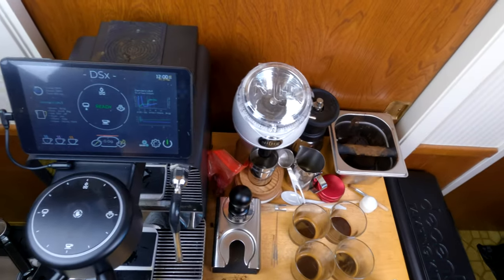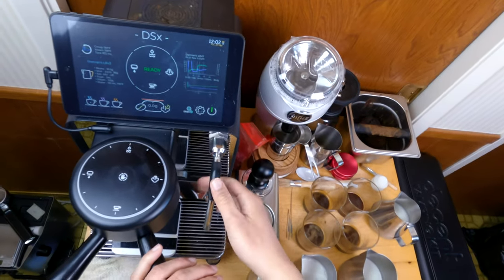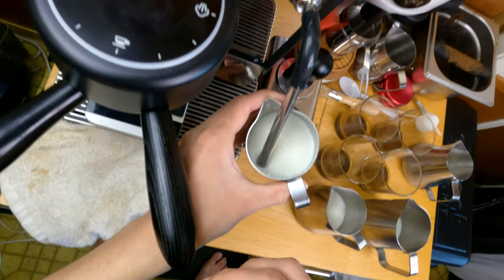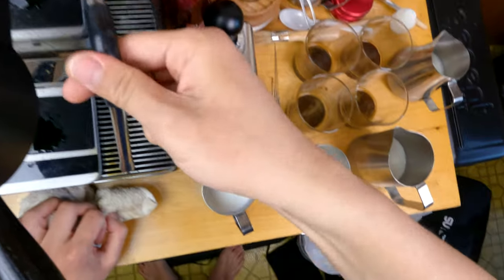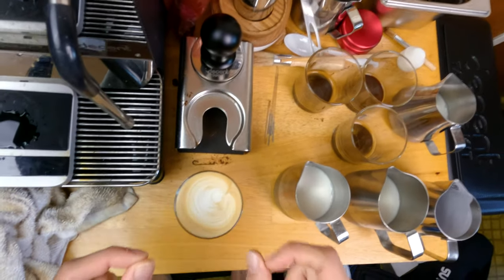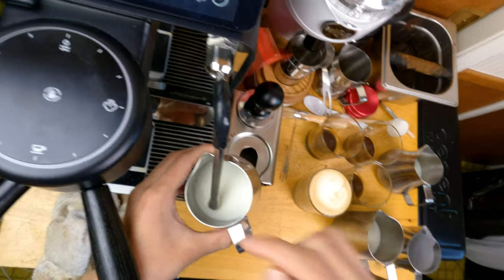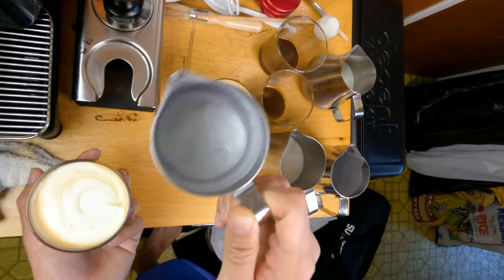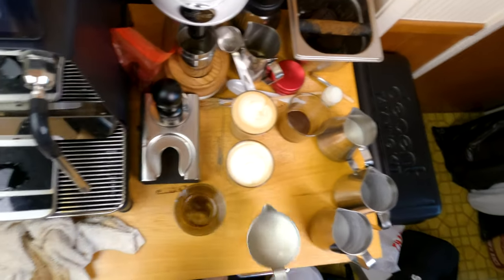POV Tutorial | How to Steam Milk on the Decent Espresso DE1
In this video, I cover pitcher + wand placement, errors in milk steaming, and the result in the cup. It seems many DE1 owners are aerating too much or having trouble with their wand placement. I hope this video can help solve some of those challenges! As always, let me know if you have any specific questions.

NOTE: I personally didn't notice much difference between the resulting FW updates. Although some of you have noticed a drop in quality as of the last FW. I was used to steaming pre FW upgrade (the big one that upgraded our steam) so that's been my frame of reference. My other comparison is to my Gaggia Classic which was way worse than the DE1.

The amount of air you inject will depend on what type of drink you're making but the following steps can help you execute easily:
1. Pull wand out
2. Push wand to the right
3. Tilt wand to the right 20-30 degrees
4. Rest Left Wrist on Group Head Handle
5. Move the pitcher up/down to aerate + incorporate

Featured Pitchers:
WPM Round Spout
Rattleware Latte Art Pitcher
Espro Toroid2